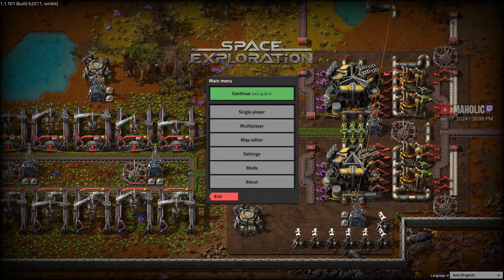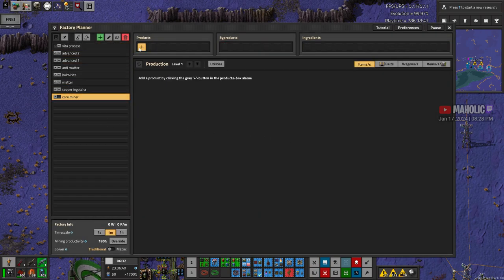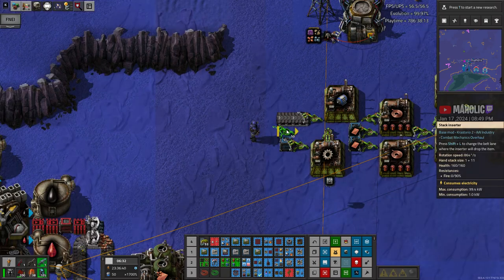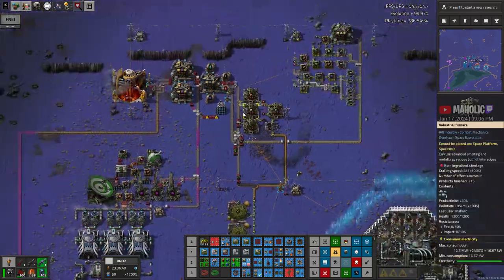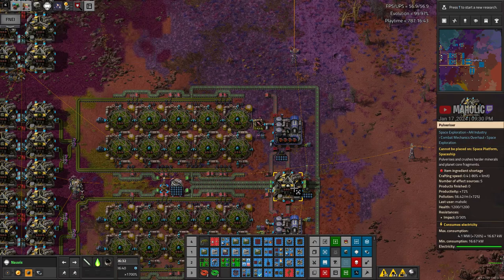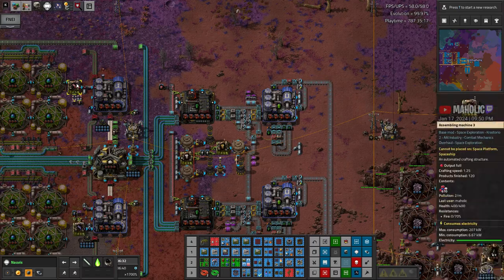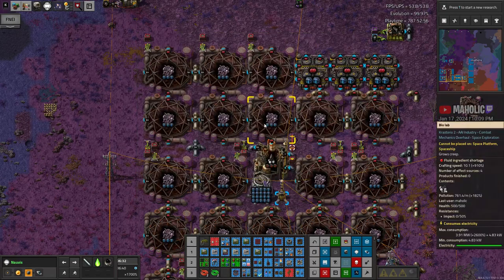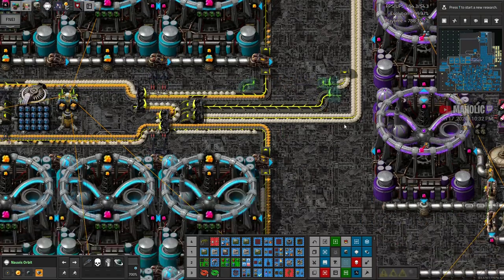Vitamelanga spice ➡️Re-Factor✅Factorio Space exploration & K2 🏭⚙️| Gameplay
Space exploration and Krastorio 2 and AAI mods, i am giving them a try, this should be fun :)
▼  Click SHOW MORE for channel & community links, & more!

🔵 Mods 🔵
Inbuilt Lighting
Space Exploration
AAI (most)
Krastorio 2

🔵 Chapters 🔵

00:00:00 Introduction -
00:00:30 ➡️Re-Factor✅Factorio Space exploration & K2 🏭⚙️| Gameplay
00:02:00  pink crystal cannons vs matter printing pink crystals
00:16:00 boosting anti matter fuel production nauvis orbit
00:28:00 pink crystal world core byproducts ick
01:03:00 back to vita build nauvis
01:36:00 endless flowers
02:13:00 spice production is flowing slowly

 🔵 Support Me  🔵

● Do comment on my live chat and
● Post any questions or requests on my videos

● Disliked the video? Hit Dislike - Feedback is useful

 🔵 Social Contact(s)  🔵

 🔵 Live Streaming Times 🔵

I stream during the following hours

● Monday to Friday  7pm and 10pm New Zealand Standard Time
● Saturday, Sunday  12 Midday to 10pm NZST.

Estimated Time zones during the week

● Australian Time  - 5pm - 8pm
● European Time    - 9am - 12 Midday
● Western USA Time - 0am - 3am
● Eastern USA Time - 2am - 5am

Estimated Time zones during the weekend

● Australian Time  - 10am- 8pm
● European Time    - 2am - Midday
● Western USA Time - 5pm - 3am
● Eastern USA Time - 7pm-  5am

This YouTube channel is mostly Let's Play and Gameplay videos

🔵 A B O U T  M O D 🔵

Space Exploration by Earendel

Build Cargo Rockets to launch stuff into space. Ride a rocket into space yourself and start spacewalking. Build an orbital space platform to develop difficult data-driven space science. Build a spaceship tile by tile, fly it from a planet surface to other planets, moon, asteroid belts, and more.
Krastorio 2 by Krastor and Linver

Krastorio 2, like it's predecessor, introduces new energy sources, buildings, ores, technologies, turrets, coverings, fuel, ways of producing science, and a major re-balance of many vanilla features. Instead of creating an augmented experience, a total overhaul, or revolutionary new gameplay we wanted to expand upon the vanilla style of the game that we love. To accomplish this we paid special attention to the energy systems and endgame. All of this was accomplished from scratch in order to improve upon the code scturcture and balancing.

🔵 About Factorio from Steam 🔵